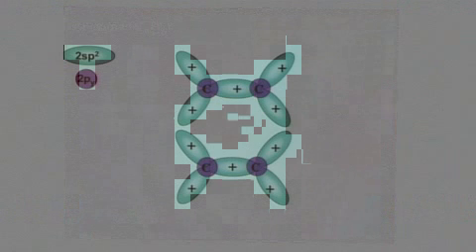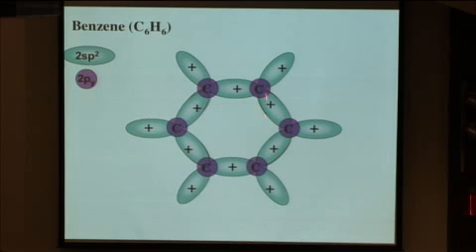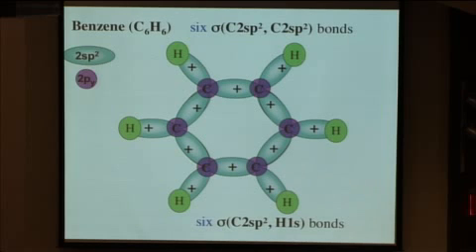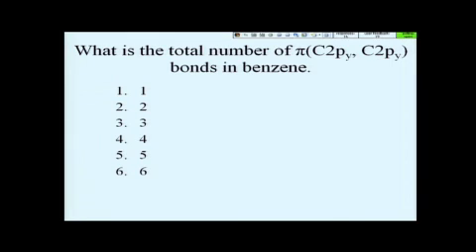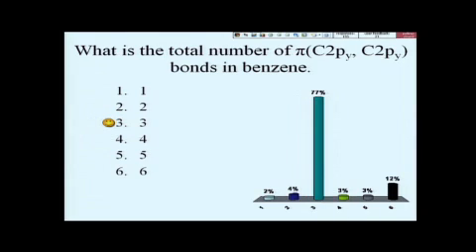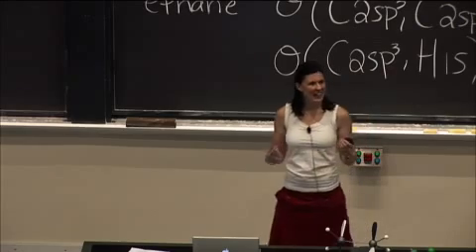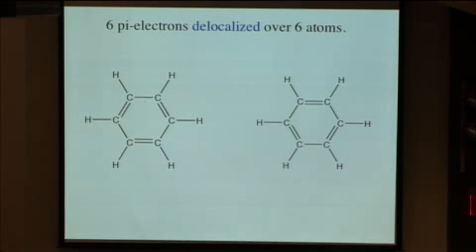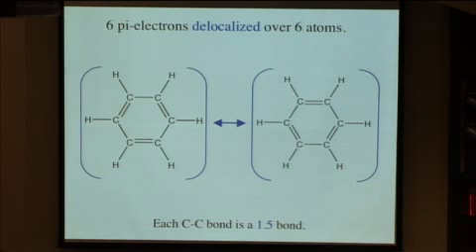Lec 15, Valence Bond Theory and Hybridization, Hybridisation of Atomic Orbitals, Benzene